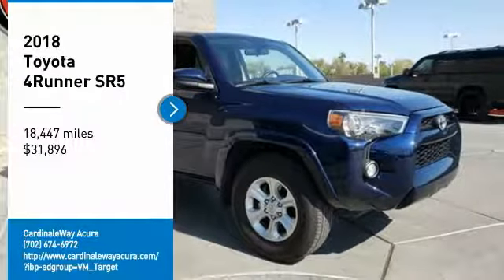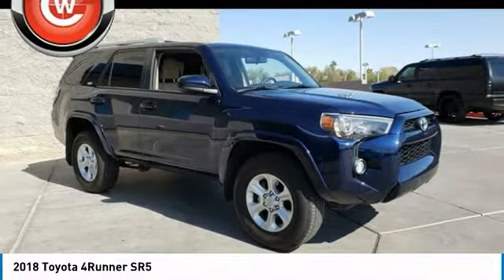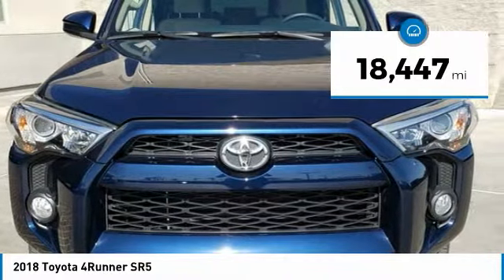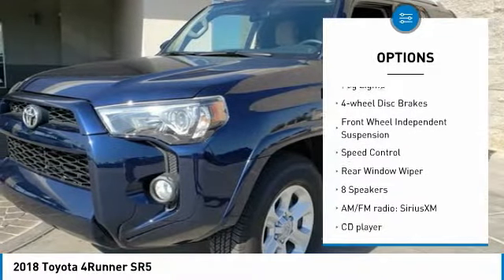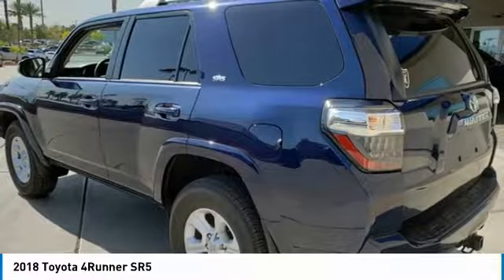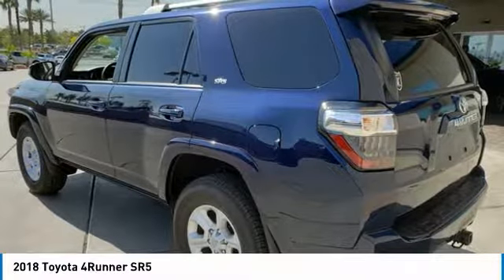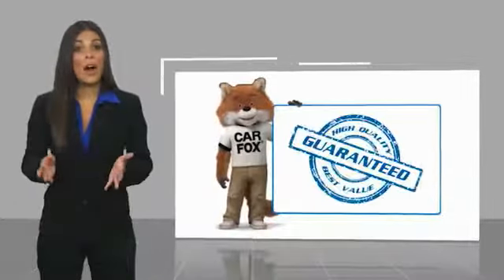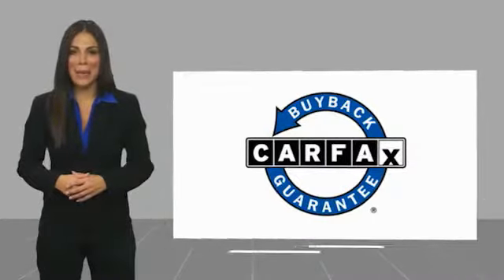2018 Toyota 4Runner 2018 Toyota 4Runner SR5 FOR SALE in Las Vegas, NV MK945A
Stop in today for a test drive of this U 2018 Toyota 4Runner

CardinaleWay Acura
7000 West Sahara Ave

4WD. Odometer is 14373 miles below market average!  Recent Arrival! 2018 Toyota 4Runner SR5  Vehicle price and availability are subject to change without notice.